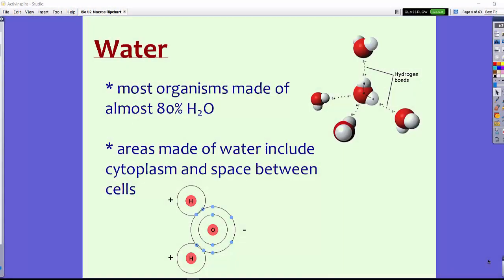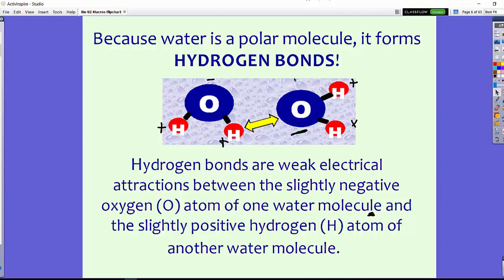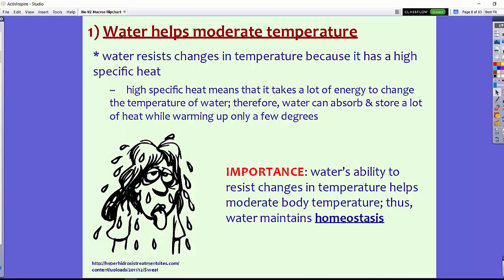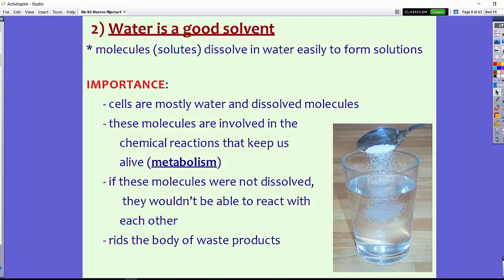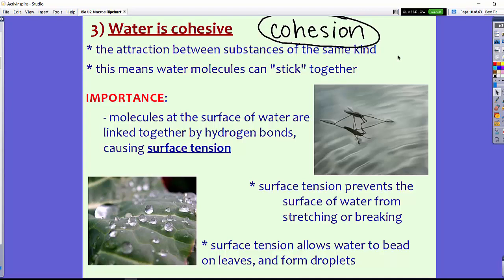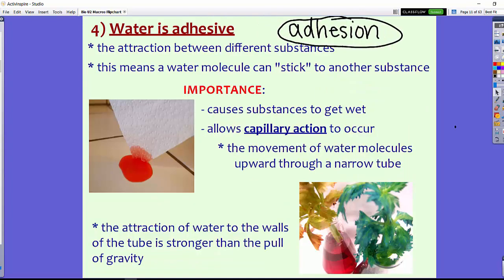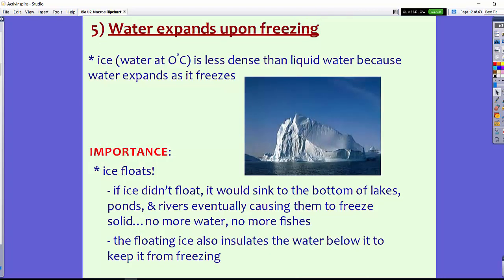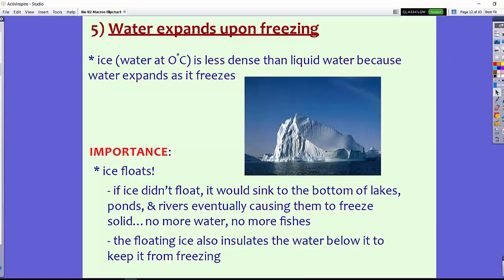Biology Unit 2A Water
What are the five properties of water?